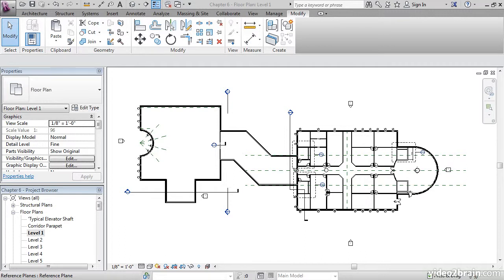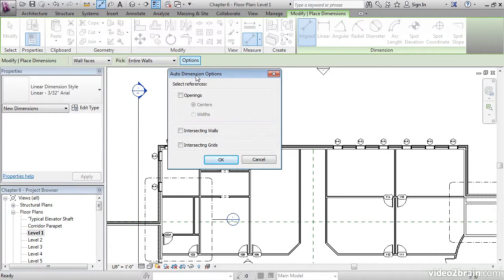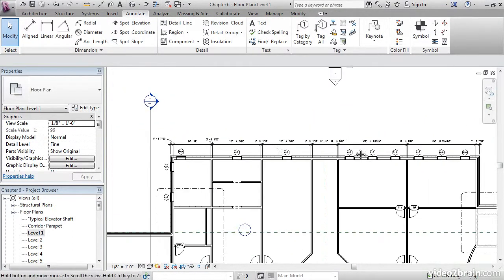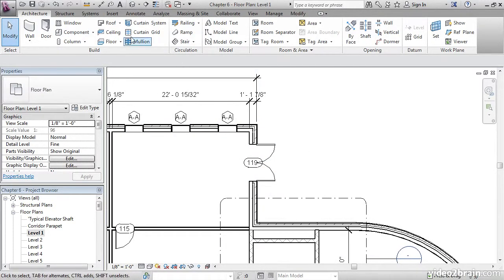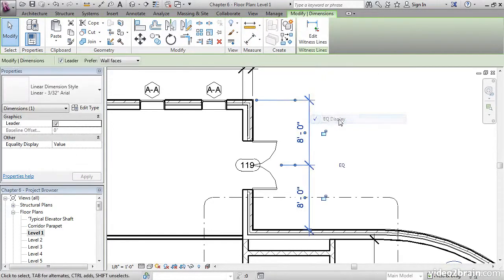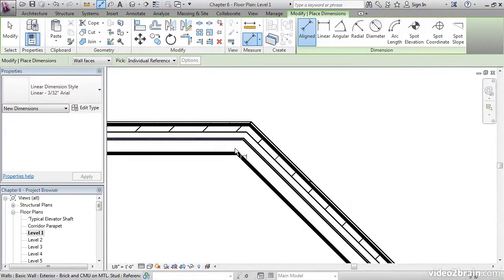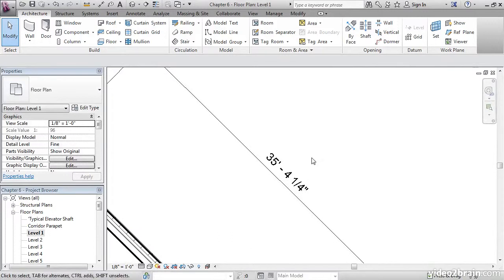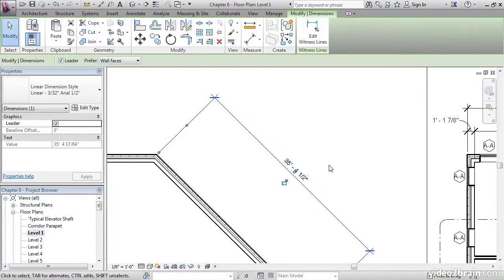REVIT ARCHITECTURE TUTORIAL Lesson 29